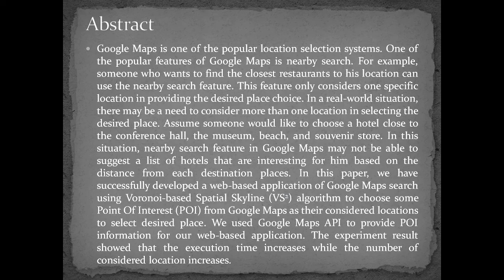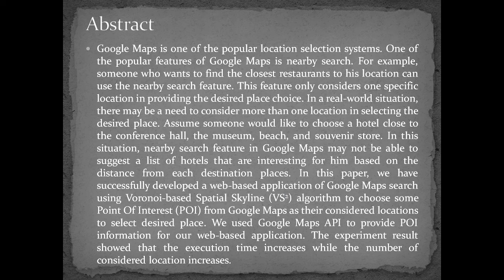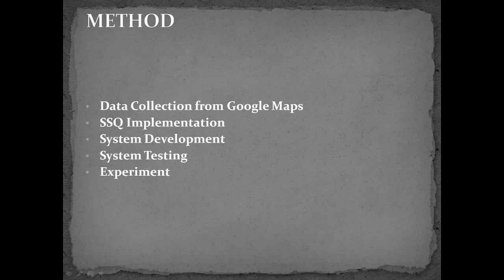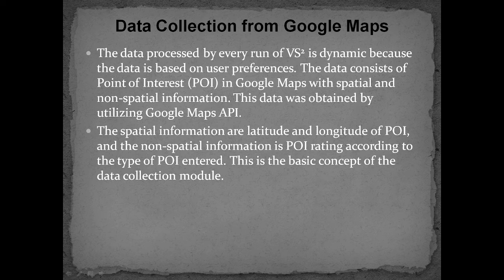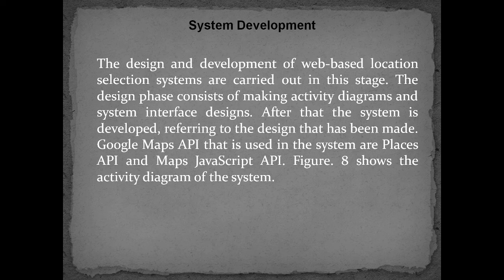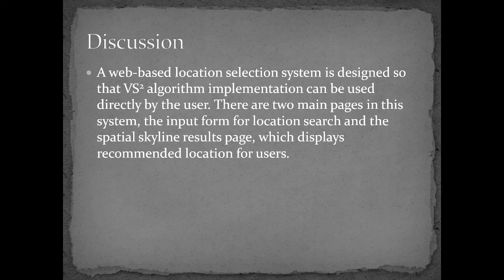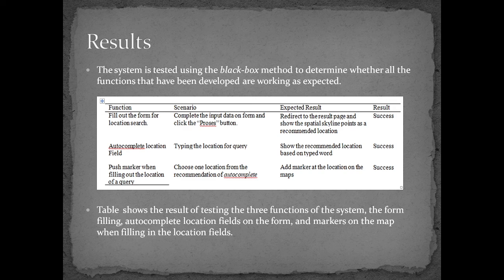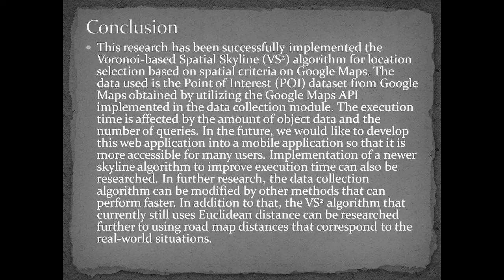(review) Location Selection Query in Google Maps using Voronoi based Spatial Skyline VS2 Algorithm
MUZAMMIL ZUMARA
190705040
PRODI TEKNOLOGI INFORMASI
FAKULTAS SAINS DAN TEKNOLOGI
UIN AR-RANIRY